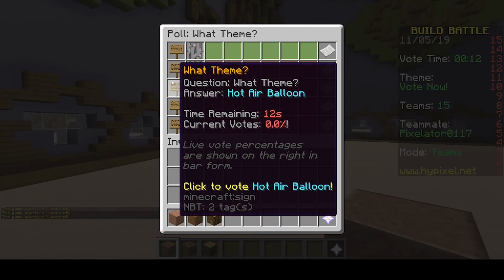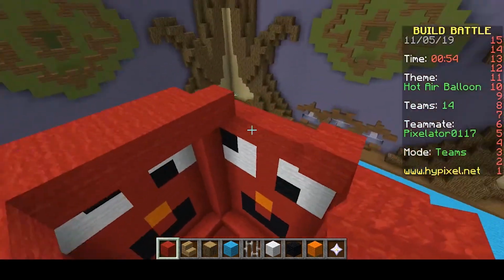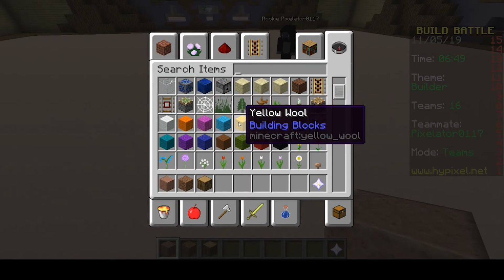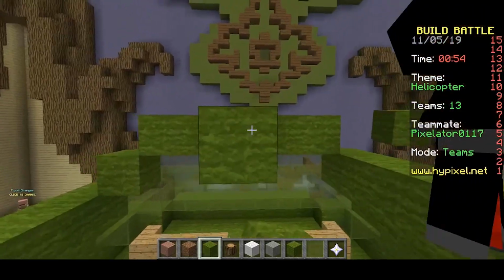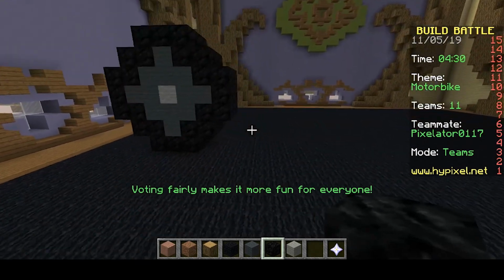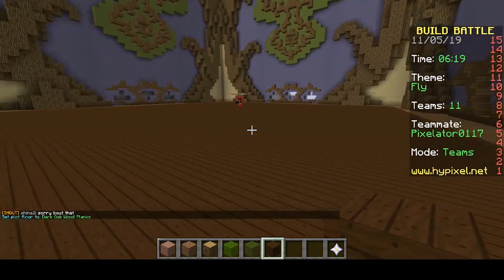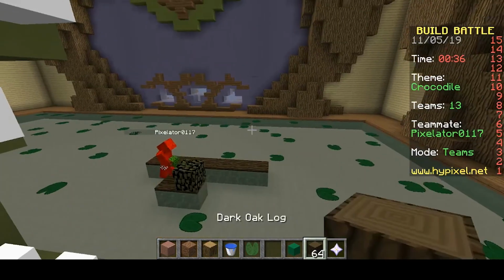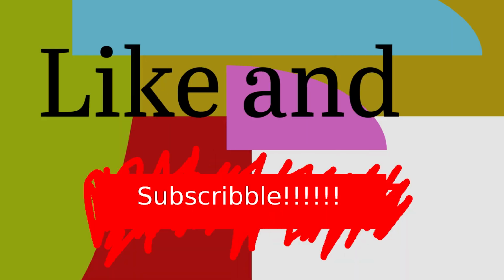Hypixel Build Battle In Minecraft w/ DeeRatchet65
In this video, Deeratchet65(Pixelator0117) and I try to win Minecraft build battle🧱

Like 👍 And Subscribble ✍️ For More Content!